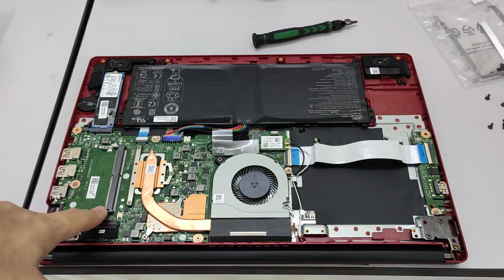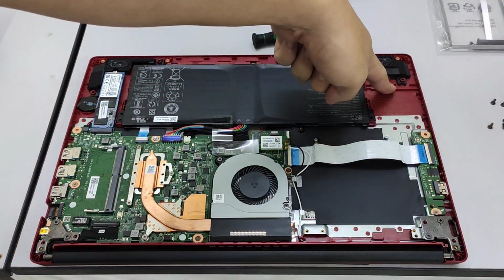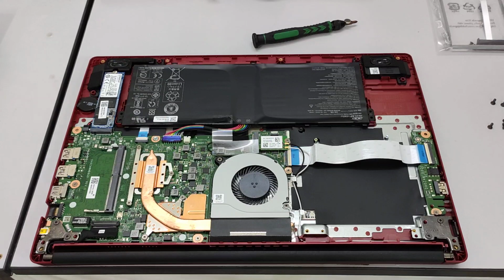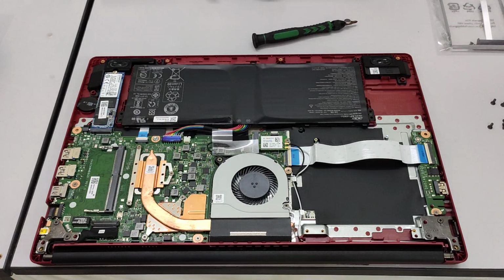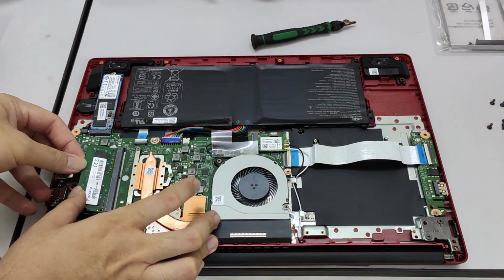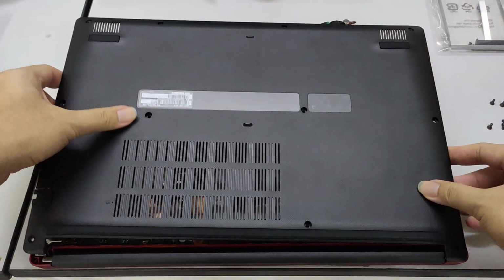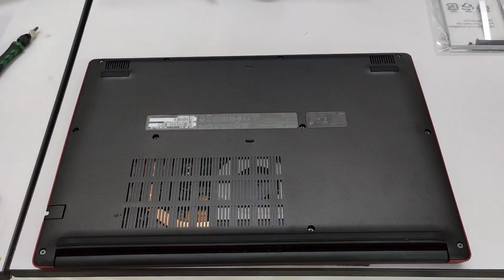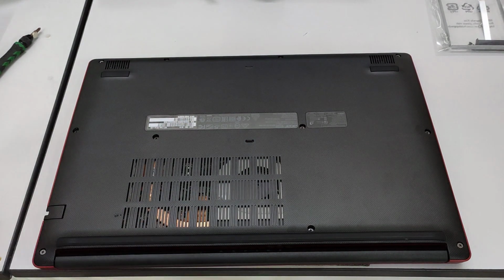Acer Aspire 3 A315-55G-541R Diassembly Internal View & RAM Upgrade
Acer Aspire 3 A315-55G-541R Internal View & RAM Upgrade

Spec:

- Intel i5-1021U
- 4GB RAM (Build in 4GB) 1 extra RAM slot
- 512GB SSD (1 extra storage comes with 2.5" case & Cable)
- Nvidia MX230
- Windows 10 Home
- 15.6 inch FHD Screen
- 1.9kg

RM2399

Add on 4GB RAM in this video